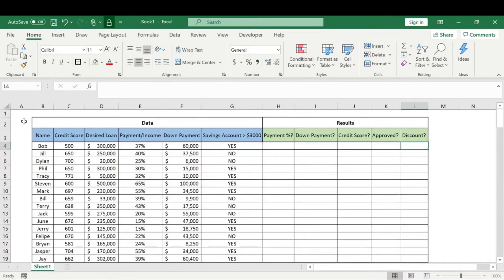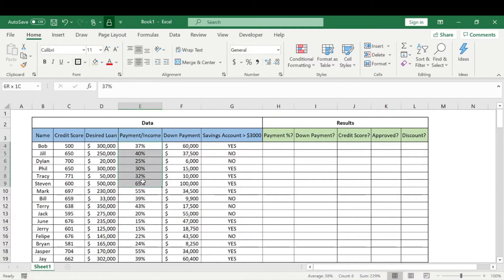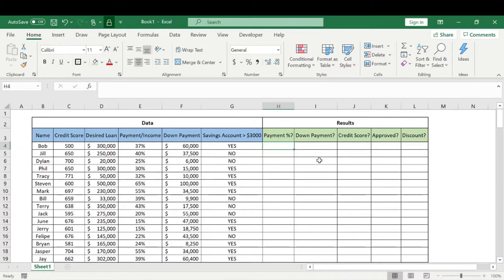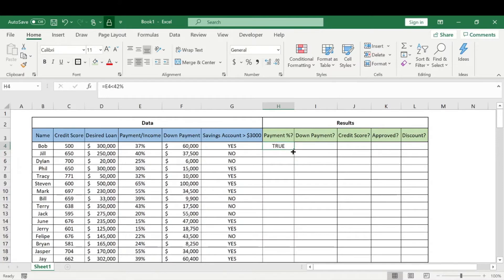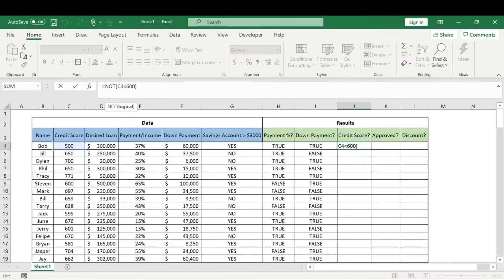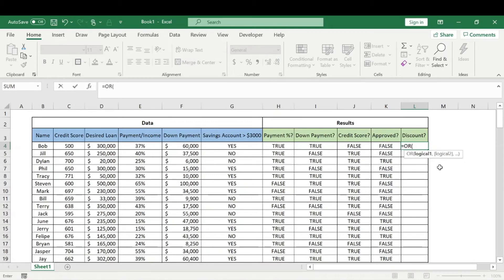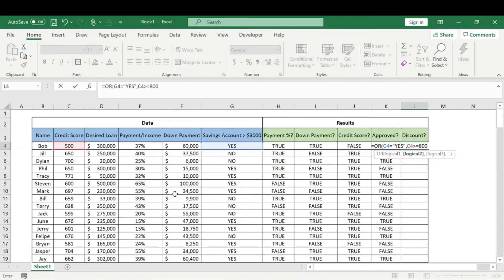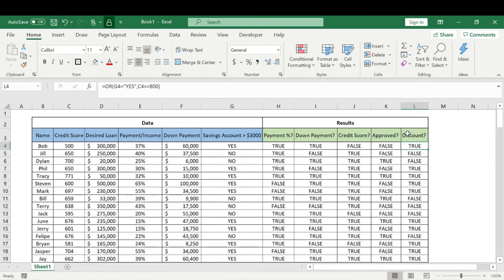Easy Guide to Boolean Functions in Excel | NOT, AND, OR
Standing Desk:

Rich Dad Poor Dad (Great Book On Personal Finance):

This tutorial is a simple beginners guide in using Boolean Functions in Excel. This video will cover how to use the =NOT, =AND, =OR function in Excel.

These functions are super useful for quick data analysis or to help with more complicated calculations. Let Excel do the work for you and learn how to use these functions.